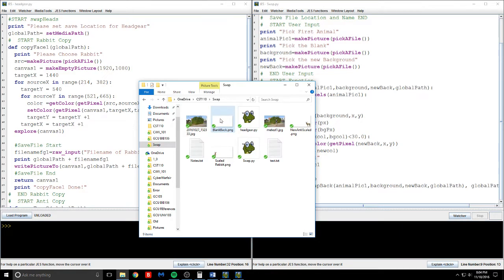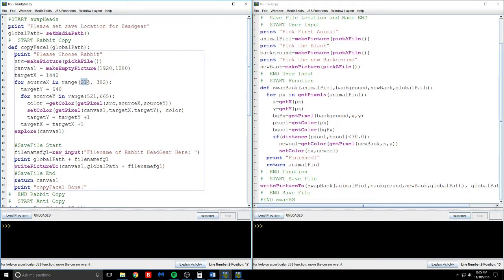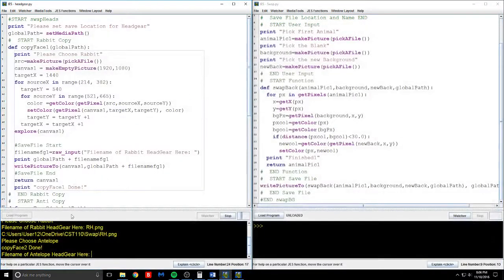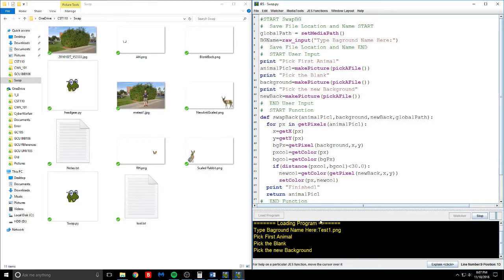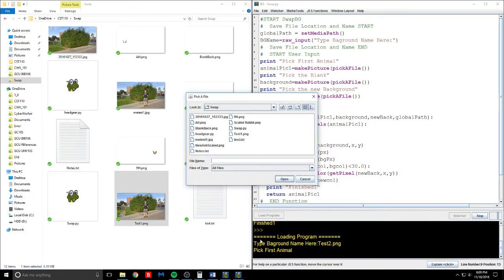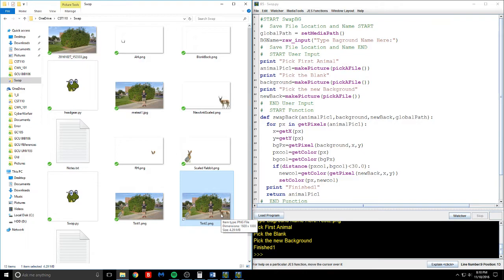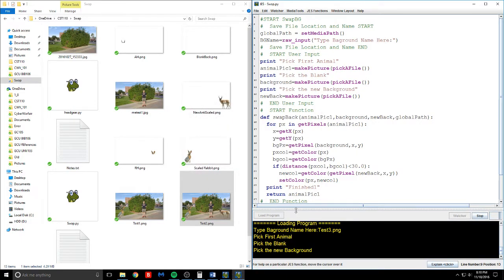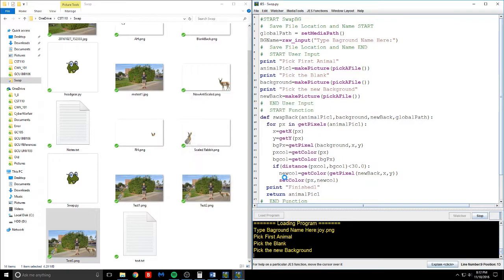Code Demo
Demo explaining how to finish this week's project.